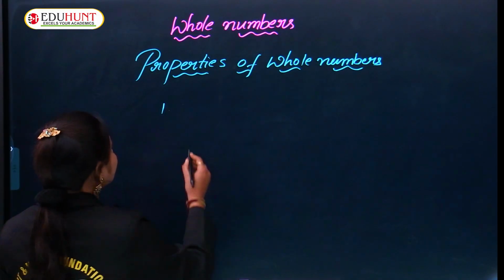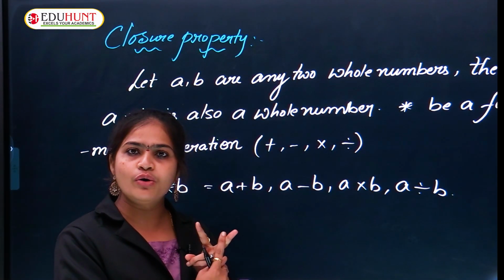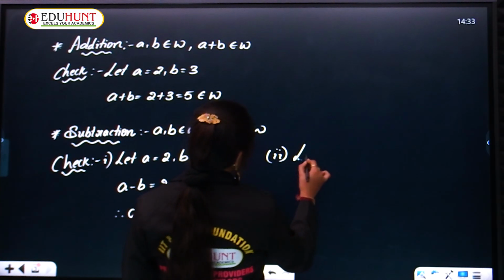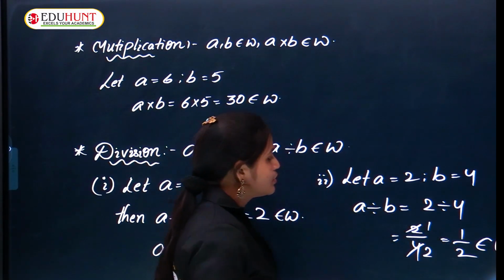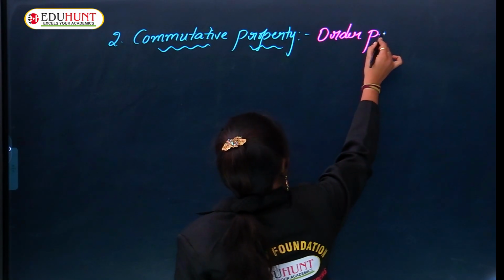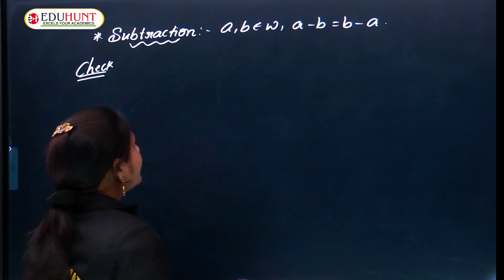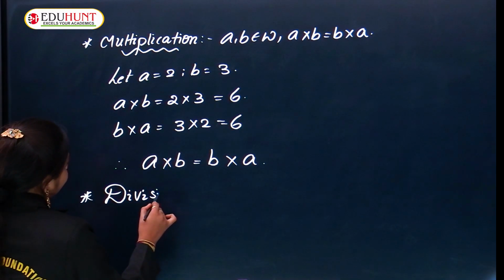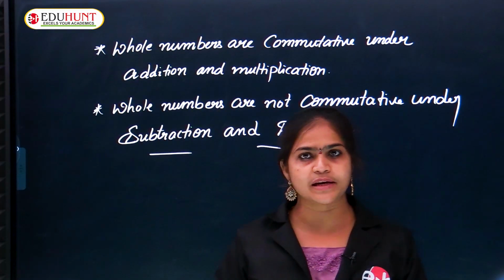2. WHOLE NUMBERS / CONCEPT -1 (PROPERTIES OF NUMBERS ) / PART -2 / 6TH CLASS ( CEAM ) /